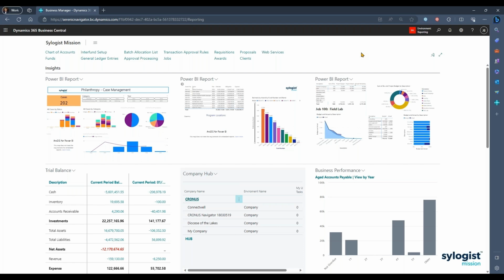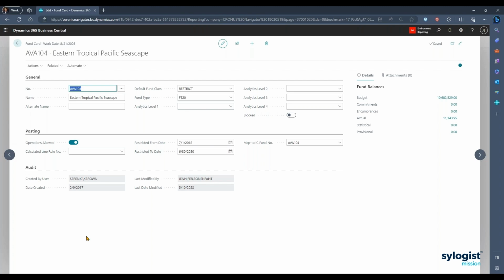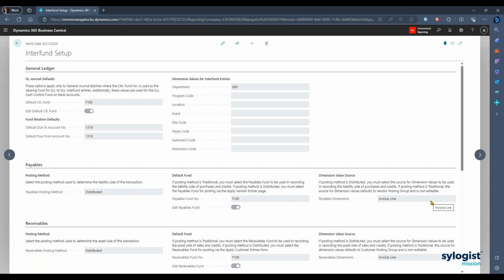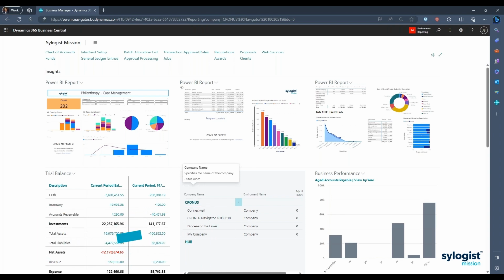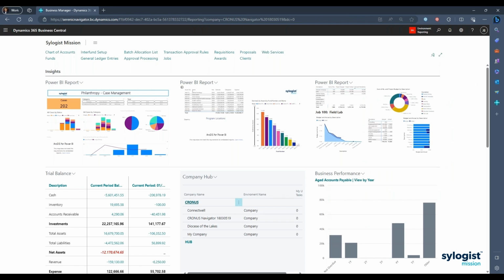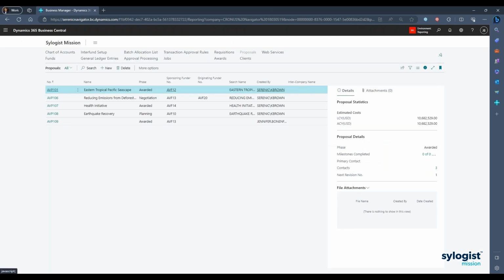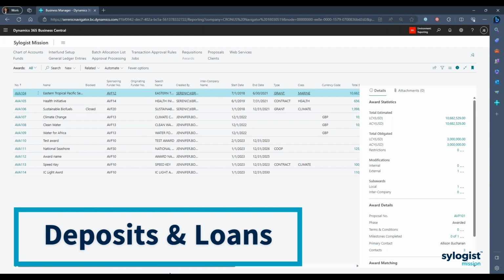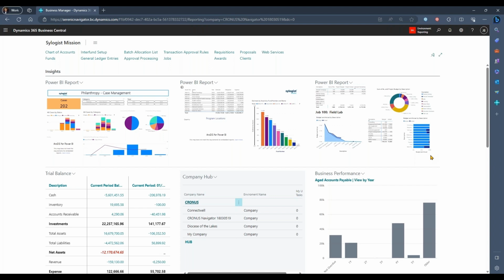SylogistMission ERP vs Microsoft Dynamics 365 Business Central for Nonprofits | Key Differences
See what sets SylogistMission ERP, built on Microsoft Dynamics 365 Business Central, apart from out-of-the-box Business Central for nonprofit organizations. Discover how SylogistMission ERP addresses the unique needs of nonprofits, from grant management to fund accounting and beyond. Whether you're evaluating options or looking to optimize your operations, this video provides valuable insights to help you make an informed decision.